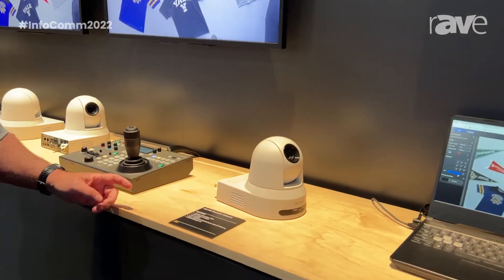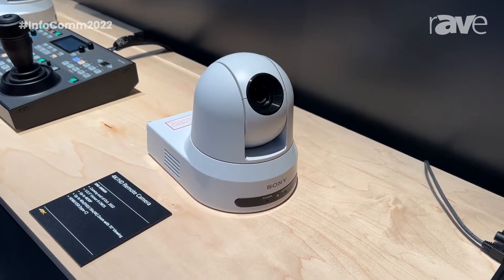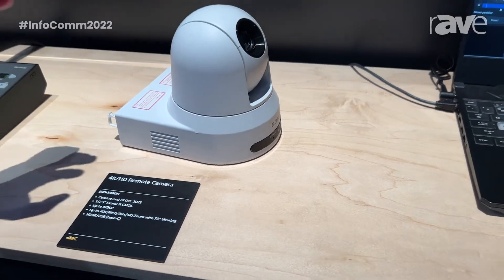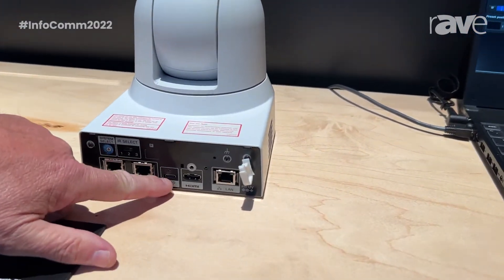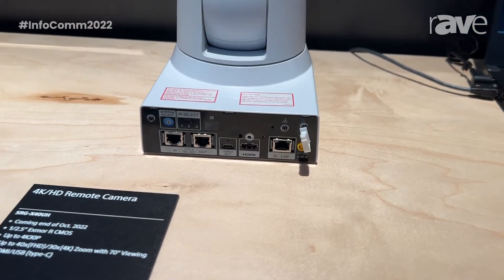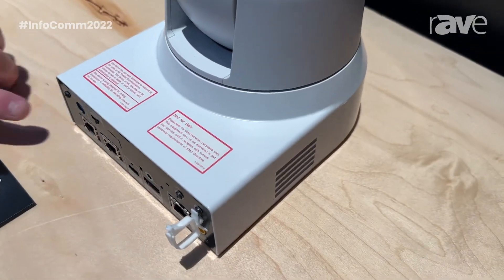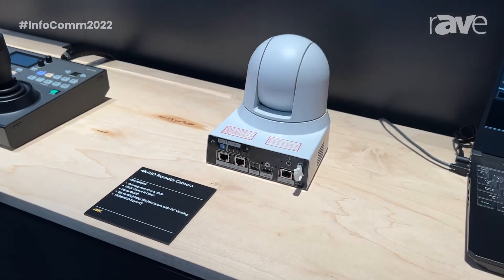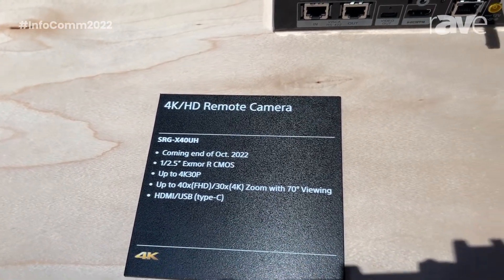InfoComm 2022: Sony Intros SRG-X40UH 4K Remote PTZ Camera With 20x Optical Zoom, UVC, USB, HDMI Out